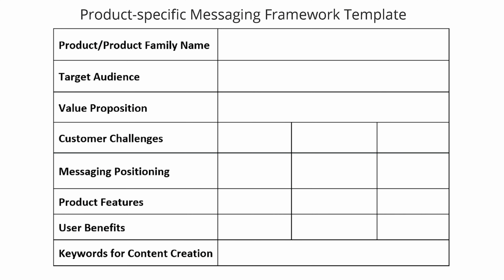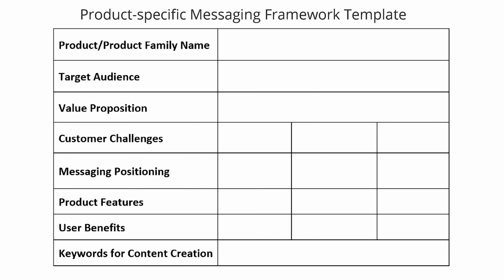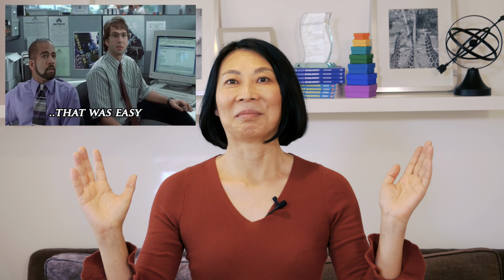How to Create a Messaging Framework (Including Templates!)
Is you want to learn how to create a messaging framework template you're in the right place.

On my previous video, I talked about what is a messaging framework.

In this video I share a specific template with 8 categories, and I walk you through each of those elements.

INSIDE THIS VIDEO:

00:00 Introduction
00:10 How to support your sales team
00:23 What I share on my YouTube channel
00:40 Become a better B2B Marketer